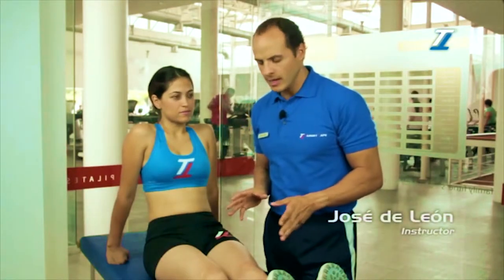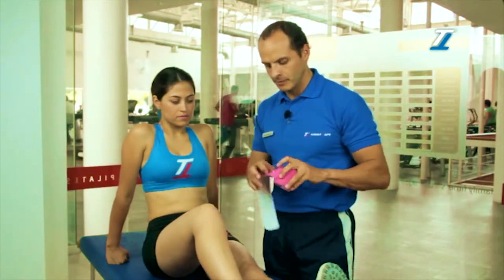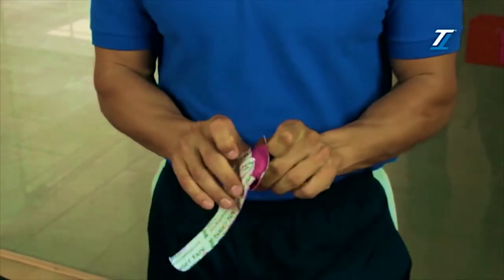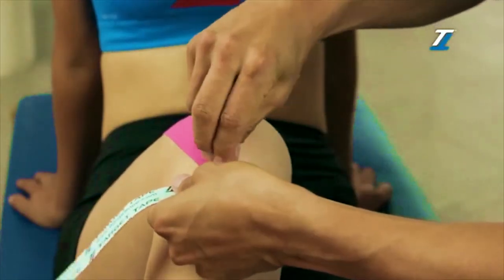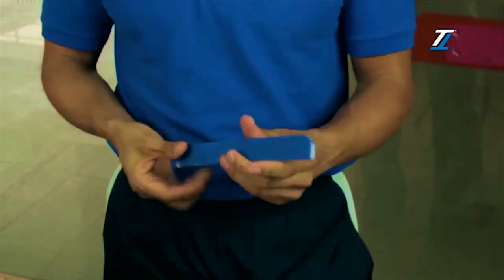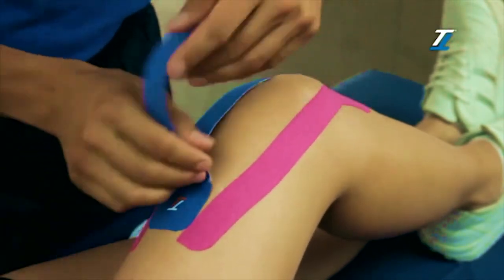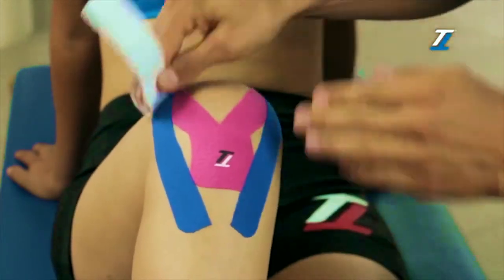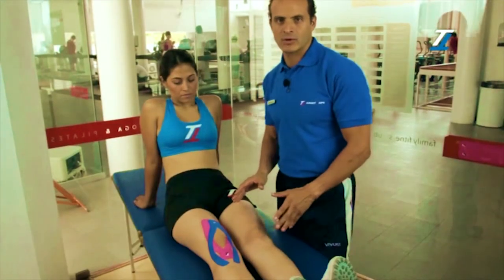TARGET TAPE® USA - Knee Pain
TARGET TAPE® USA releases the English version of our step by step video on the Knee General Support instructions application.

It is a self-adhesive elastic tape made from cotton, and easy to apply. Excellent kinesiology tool that promotes the necessary body conditions for a rapid recovery or body injury prevention. Provides external support without restricting or limiting movement.

With Target Tape you take the kinesiology therapy home acting 24 hours a day while remaining attached to the skin.